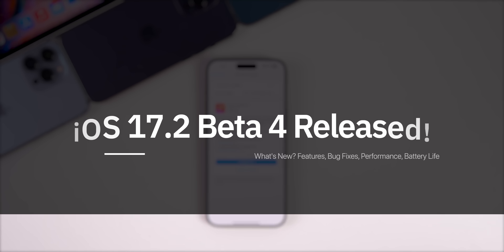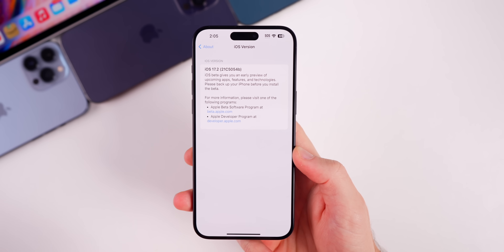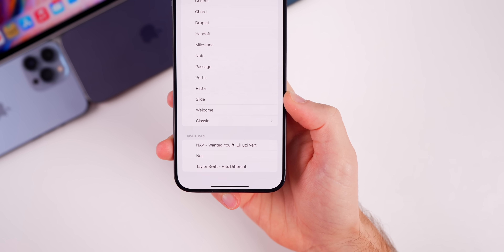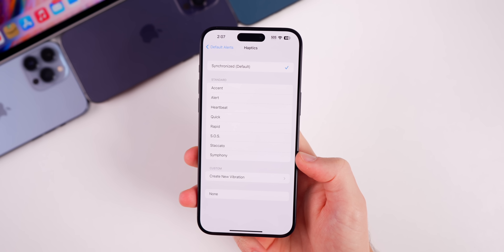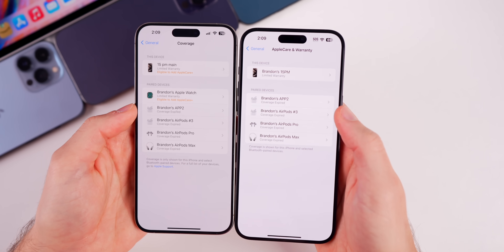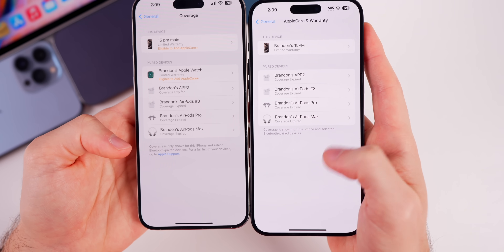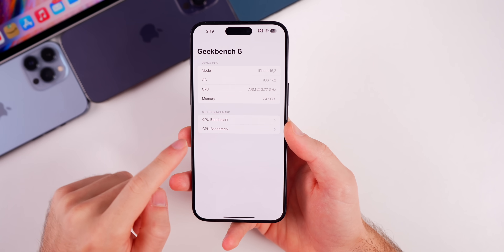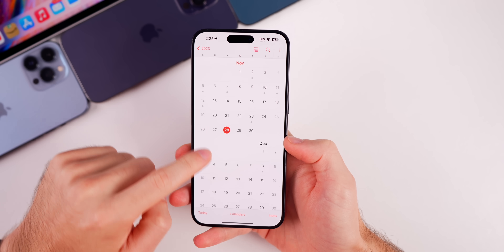iOS 17.2 Beta 4 Released - What's New?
Apple has just released iOS 17.2 Beta 4 for registered developers and soon for Public Beta testers. This update includes new features related to Default Notification Sounds, Apple Music, and more.

In this video, we cover those new features, and we also talk about the performance & battery life on iOS 17.2 Beta 4, along with when to expect iOS 17.2 RC & the final release. Enjoy!

*Chapters:*
0:00 Everything Apple Released
0:23 Size & Build Number
1:15 New Features & Changes in 17.2 Beta 4
3:14 Why is THIS missing!?
4:53 Notification Center Bug
5:09 Performance & Battery Life on iOS 17.2
6:41 iOS 17.1.2, 17.2 RC & 17.2 Release Date